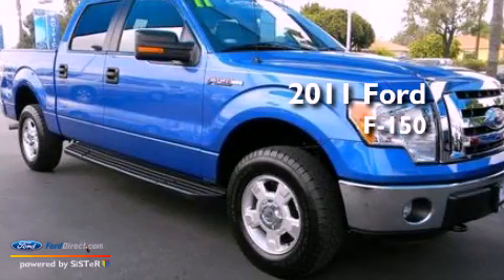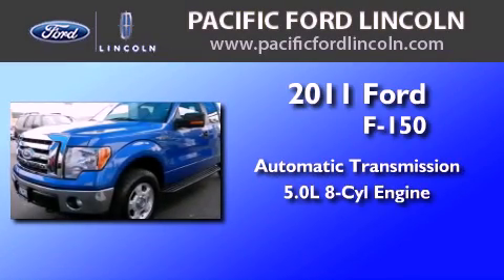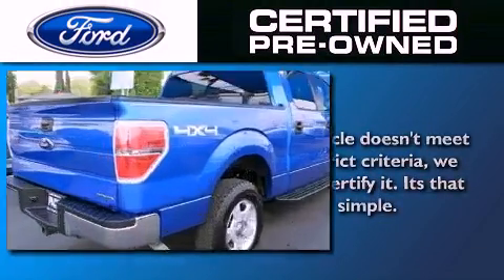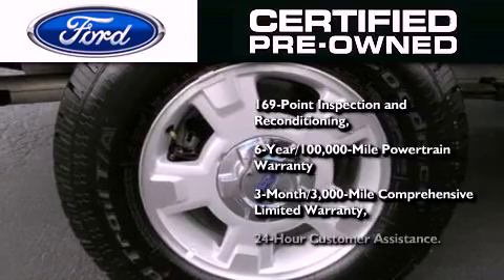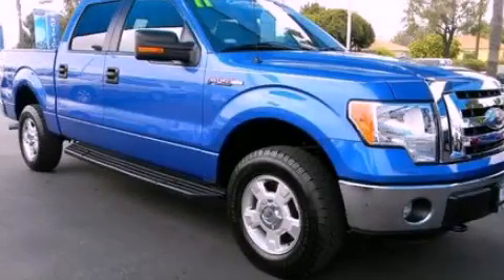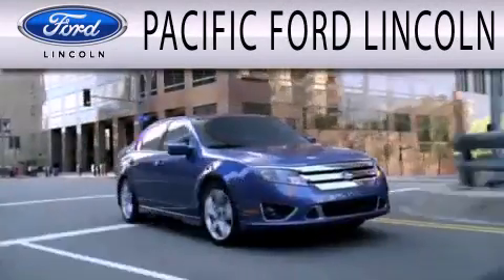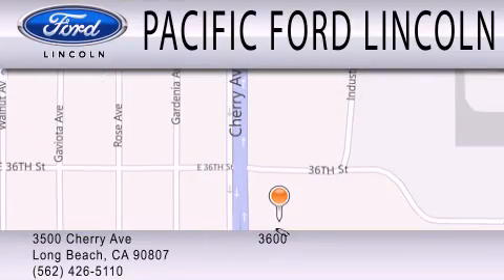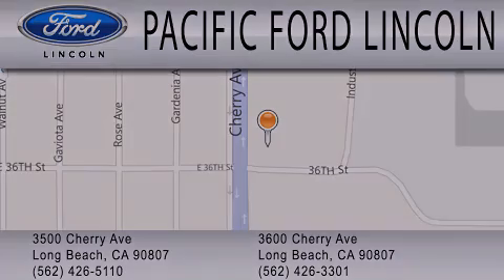Certified 2011 Ford F-150 Long Beach CA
Year : 2011
 Make : Ford
 Model : F-150
 Engine : 5.0L V8 32V MPFI DOHC FLEXIBLE FUEL
 Trans . : 6-SPEED AUTOMATIC
 Exterior : BLUE
 Miles : 14,358
 Interior : GRAY
 Stock : F2388

 Pacific Ford Lincoln has 2 locations on Cherry Hill :
 3500 and 3600 Cherry Avenue